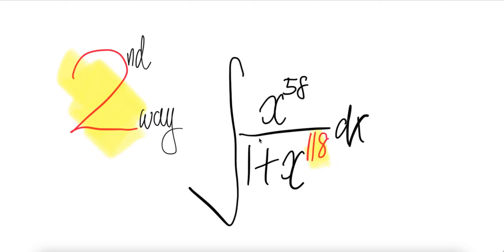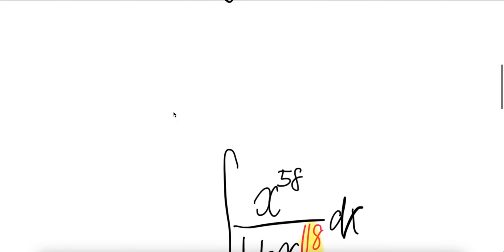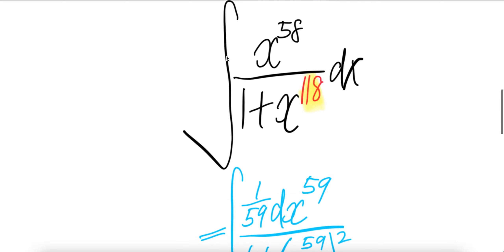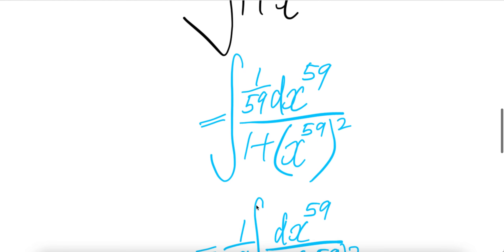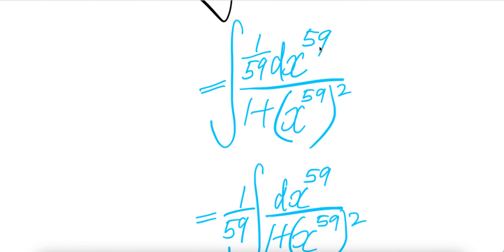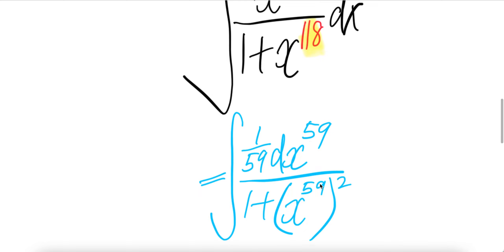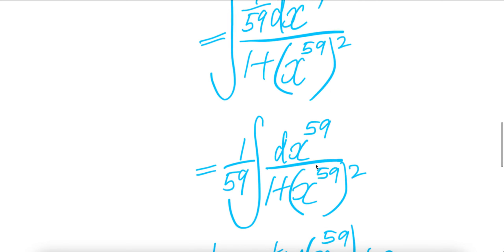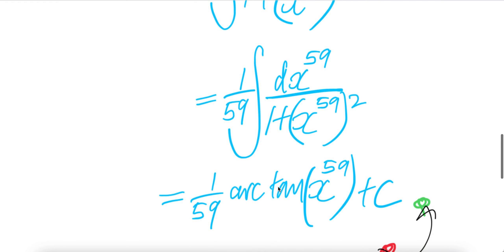2nd way: integral ∫x^58/(1+x^118) dx